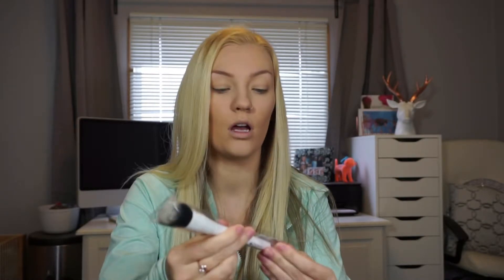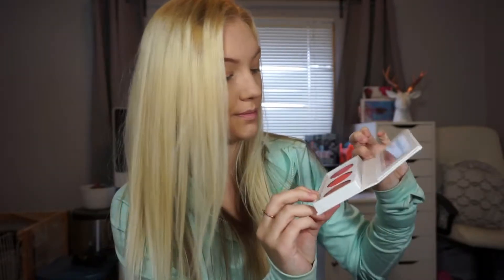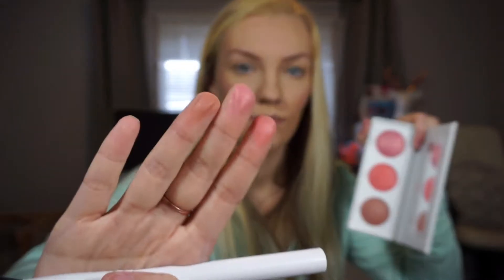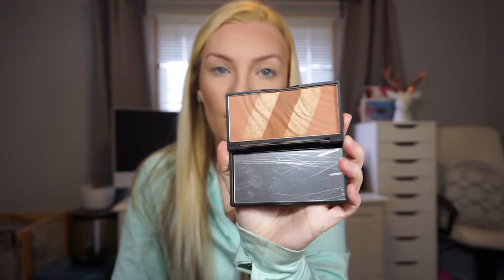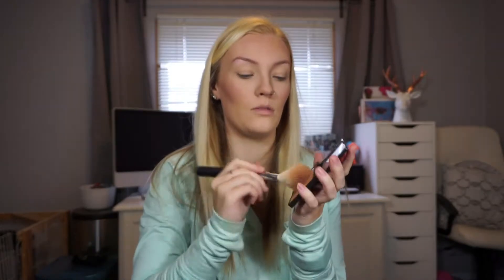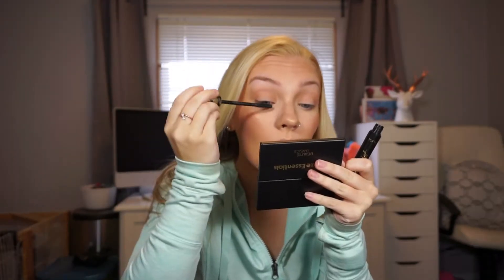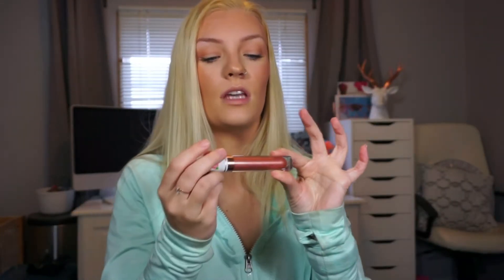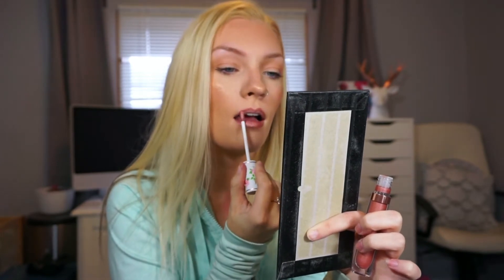LATE DECEMBER BOXYCHARM UNBOXING | TRY ON STYLE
Happy 2018 Everyone!! Sorry its late but Heres the first Boxycharm vid of 2018!! Enjoy!